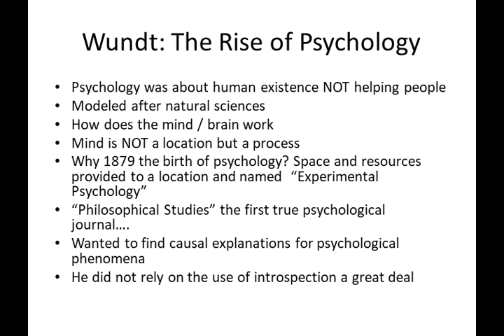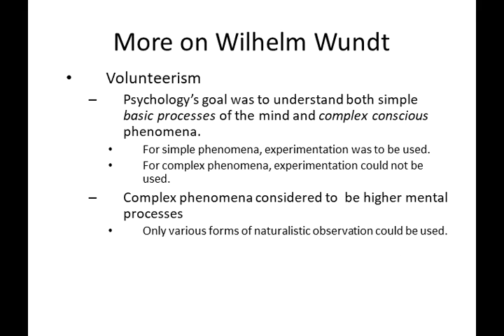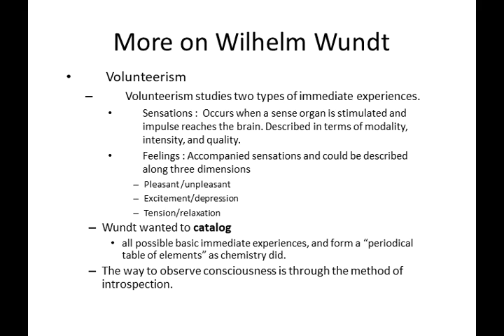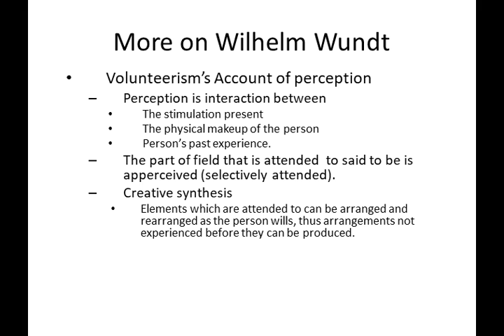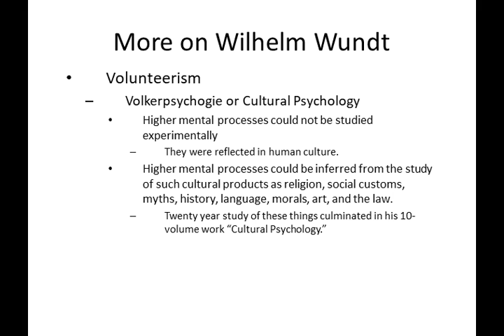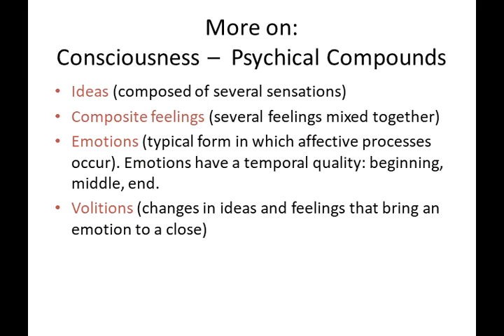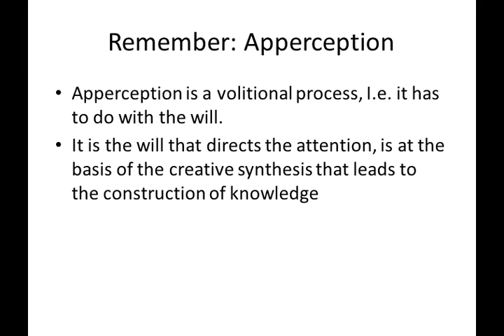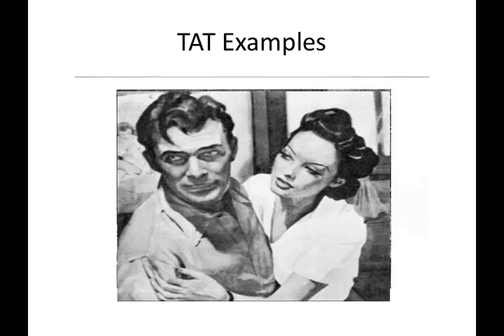PSY400 CHP 10 04 CHP 11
Chapter 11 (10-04) More on Wundt